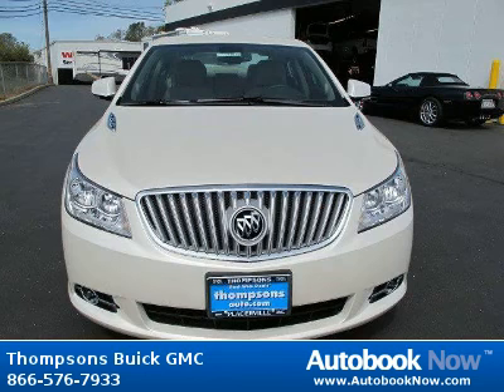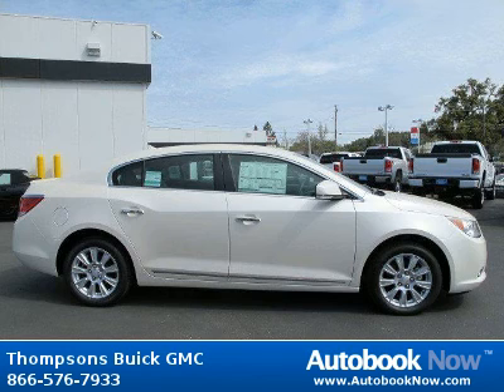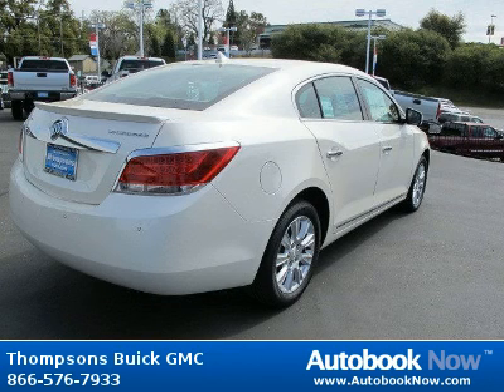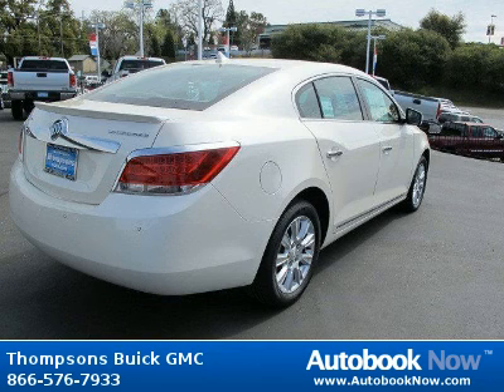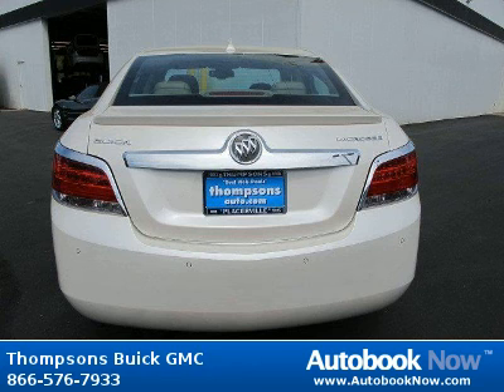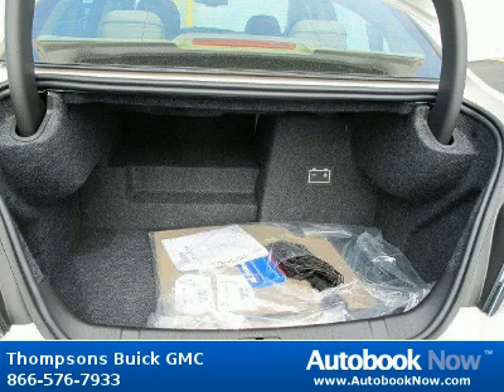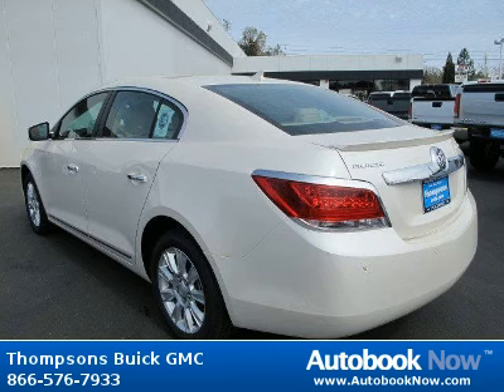2012 Buick LaCrosse Premium 1 in Placerville CA for Sale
2012 Buick LaCrosse Premium 1
Stock #: B12181
Price: $34,289
Miles: 5
Trim: Premium 1
Color: White Diamond Tricoat
Interior: Cashmere/Cocoa Leather
Transmission: Automatic
Drivetrain: FWD